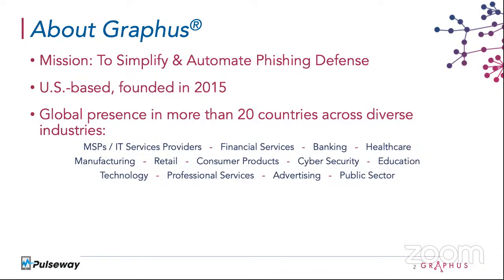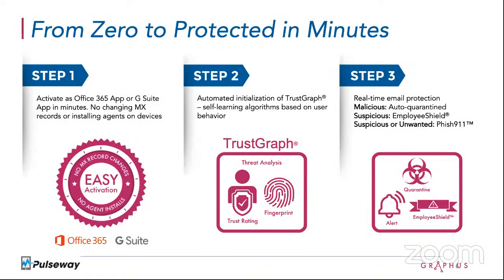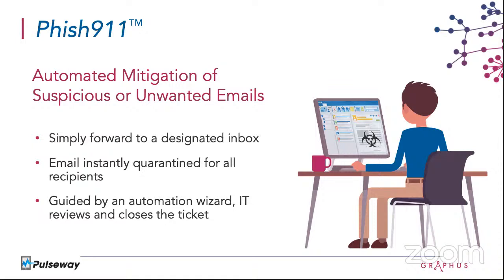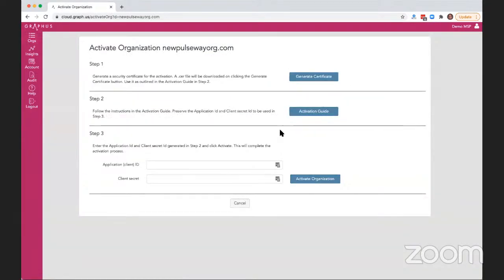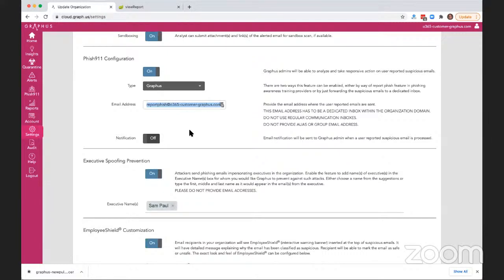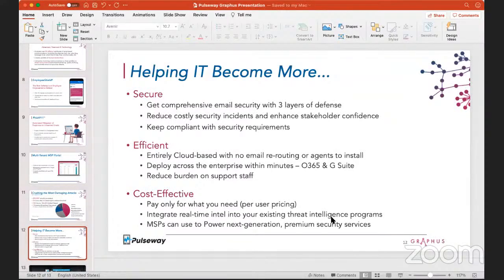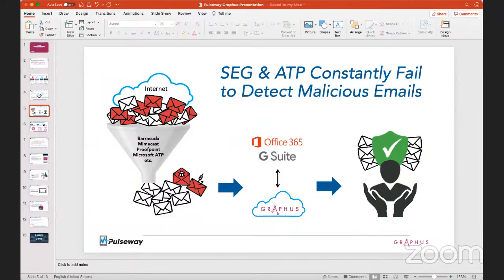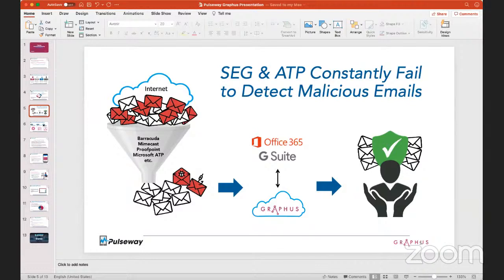Next Generation Email Security for Next Generation Threats